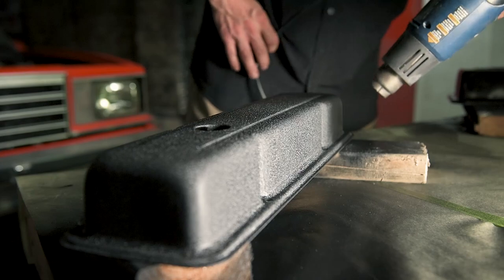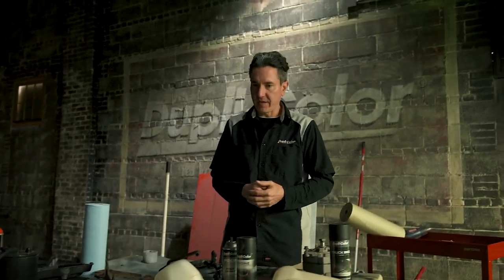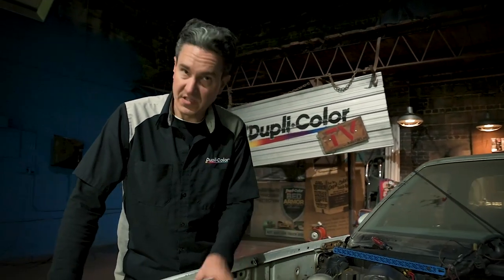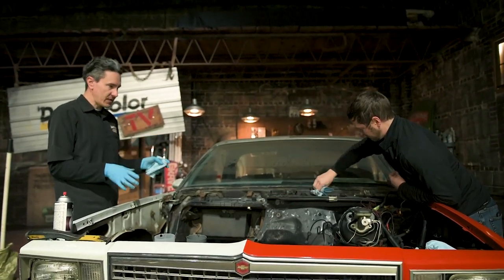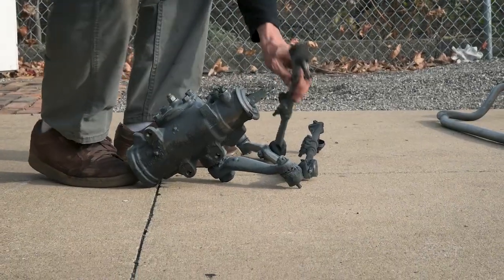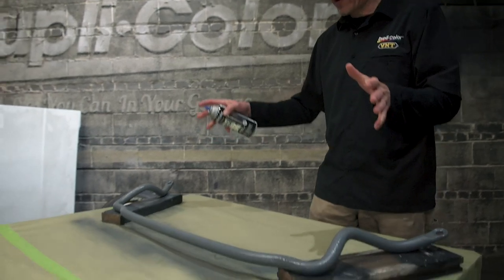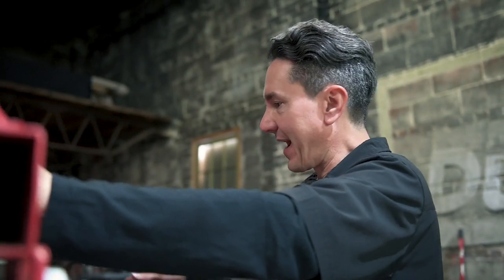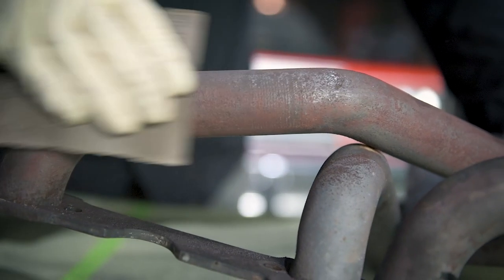Painting the Chassis and Under the Hood | Project El Camino | Episode 5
Now that our VHT Wrinkle Plus is applied to the engine components, it's time to clean and paint the rest of the engine bay. In this episode, we're painting the frame and more under the hood of the El Camino with several products, including VHT Roll Bar and Chassis Paint.